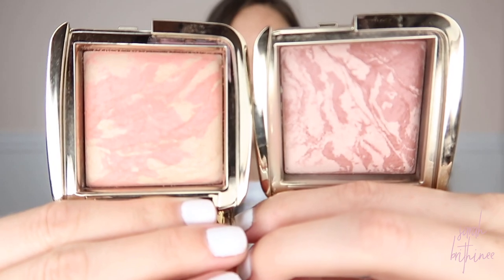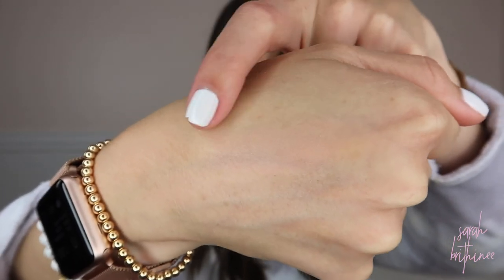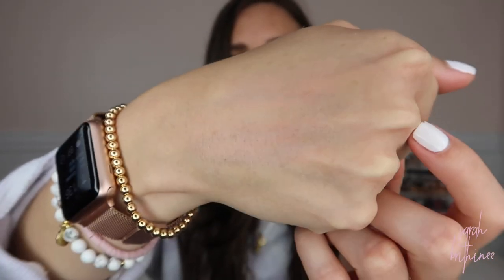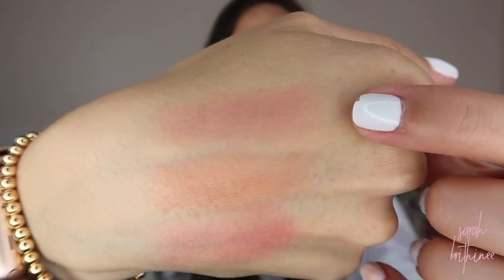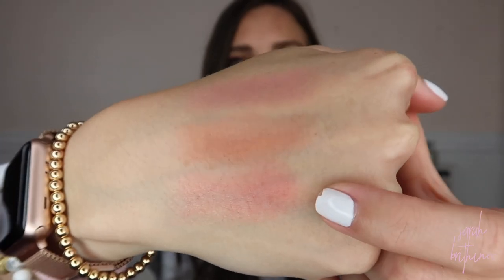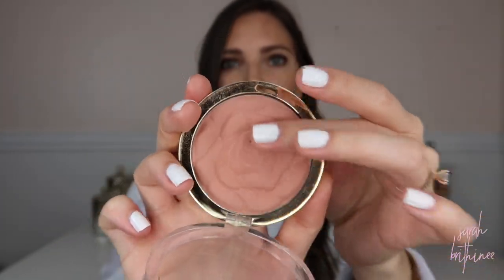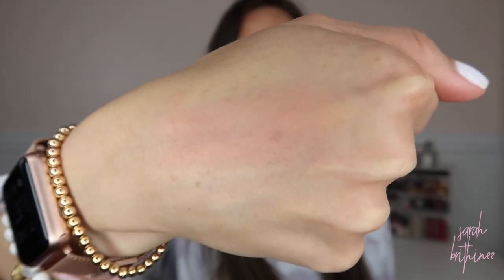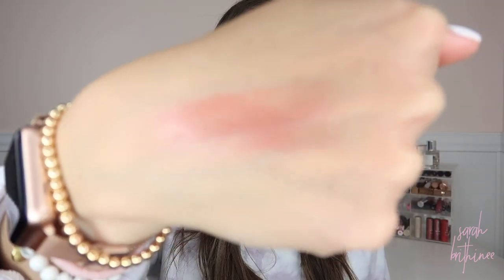TOP 5 FAVORITE BLUSHES 2020 | Sarah Brithinee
I shared my top 5 favorite blushes. Tag me on social if you recreate this! xoxo, Sarah

THINGS I MENTIONED:

Becca Mineral Blush
Hourglass Ambient Lighting Blush
Buxom Primer-Infused Blush
Milani Flower Blush
Charlotte Tilbury Cheek to Chic